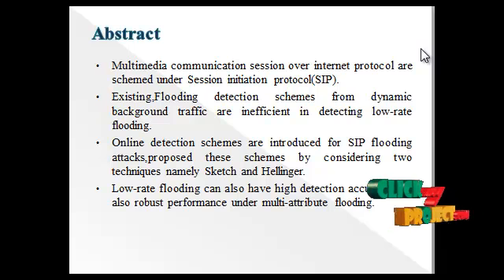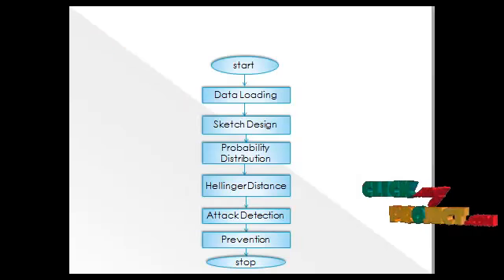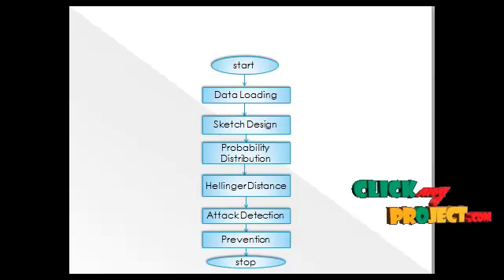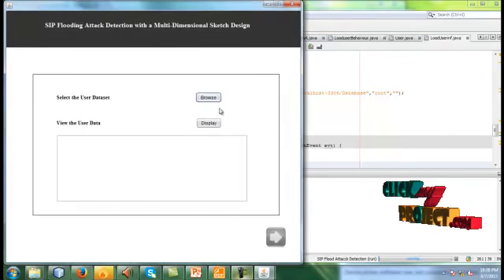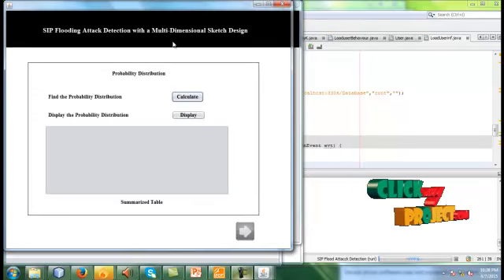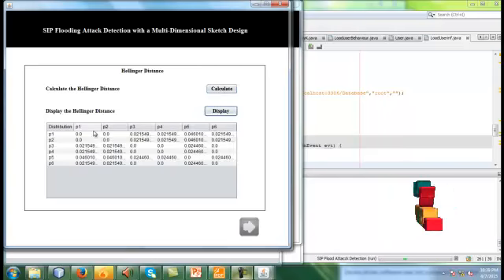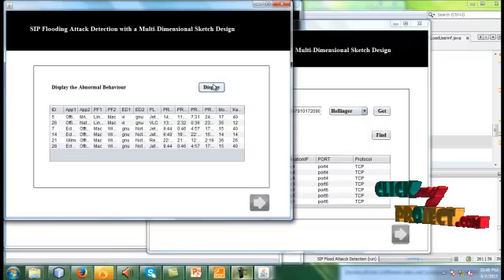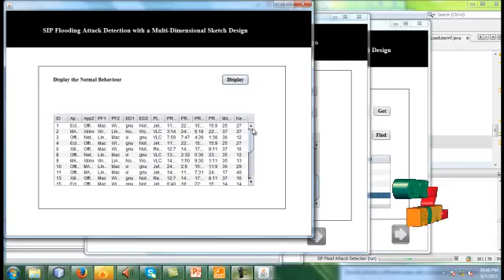Final Year Projects | SIP Flooding Attack Detection with a Multi-Dimensional Sketch Design